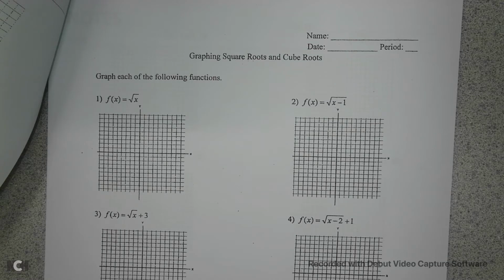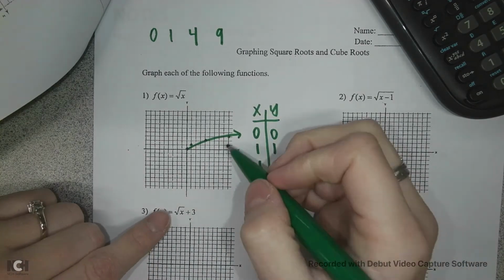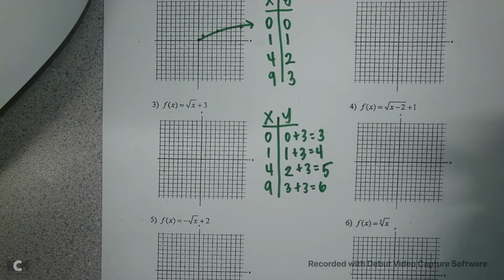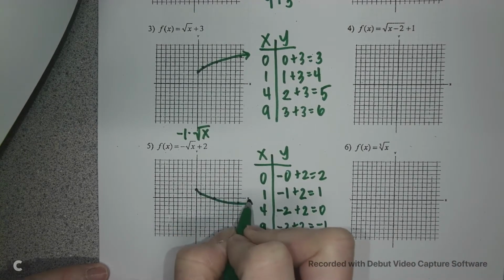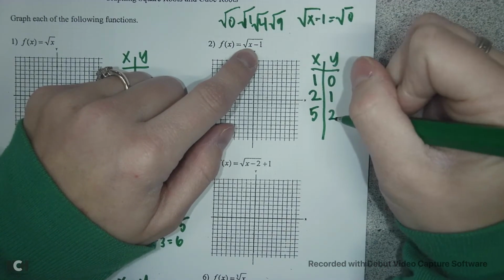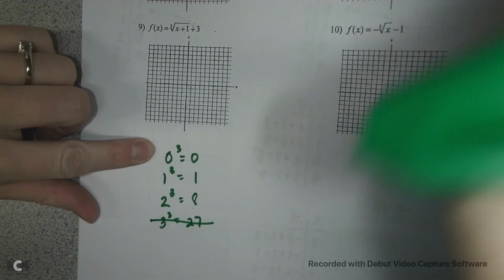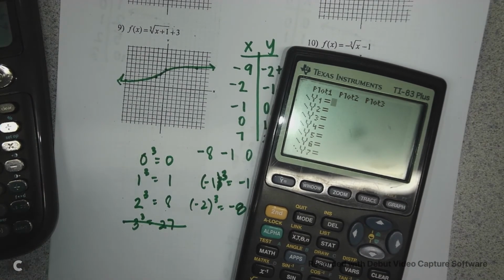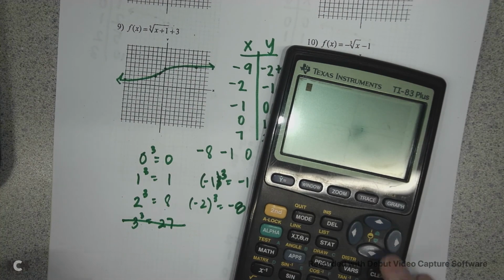Graphing Square Roots and Cube Roots